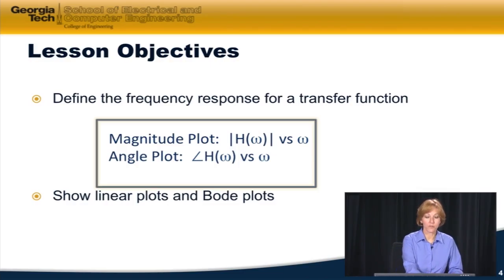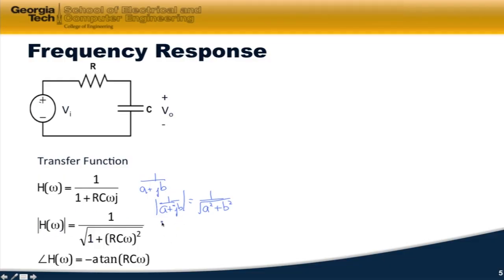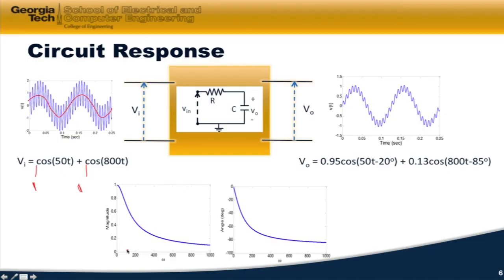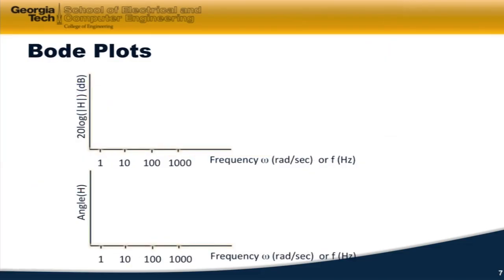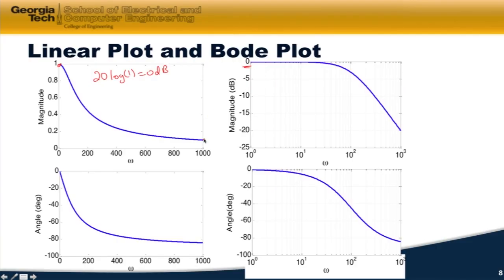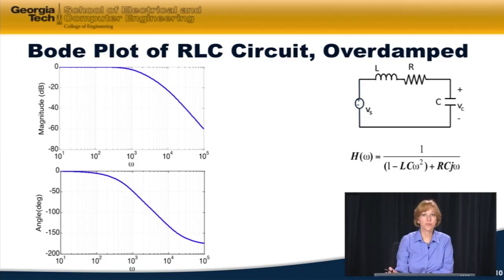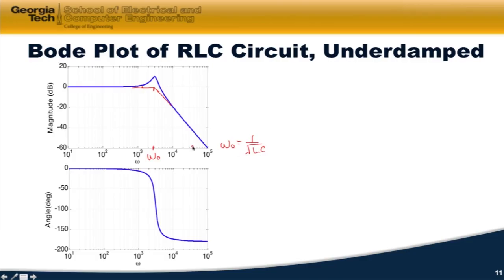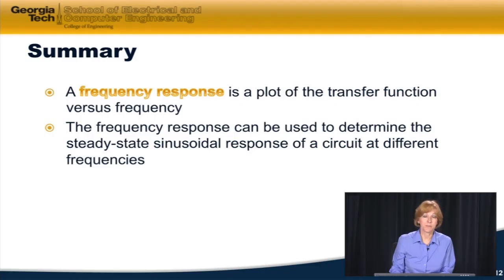5th Lecture Frequency Response Plots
Welcome to the fifth lecture in our electronics basics series! in this lesson we explore frequency response plots, an essential concept for understanding how circuits and systems behave at different frequencies.

in this video you will learn:

* what frequency response means in electronics and systems
* how to plot magnitude and phase against frequency
* the basics of bode plots (logarithmic plots)
* how filters (low pass, high pass, band pass) are analyzed using frequency response
* practical examples of using frequency response in electronics and signal processing

this lecture builds on the previous topics (transfer functions, impedance, and kirchhoff’s laws) and gives you the foundation to analyze and design circuits for real-world applications like audio systems, communication, and control engineering.